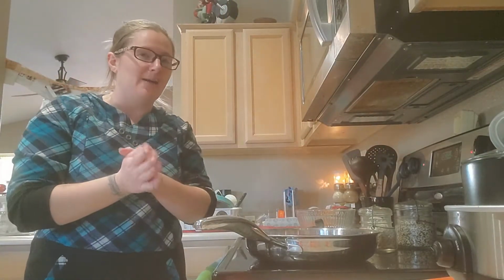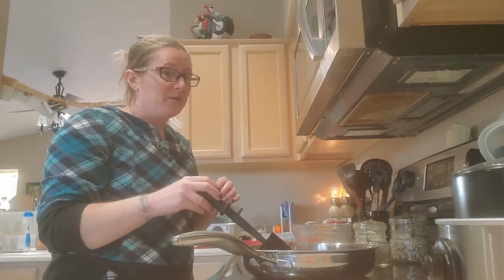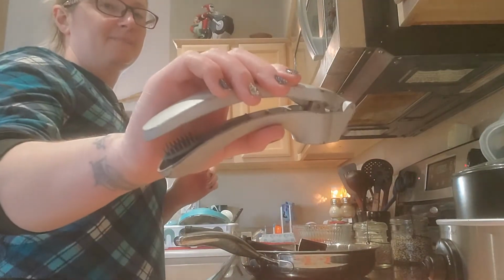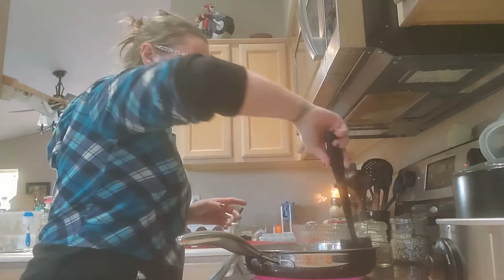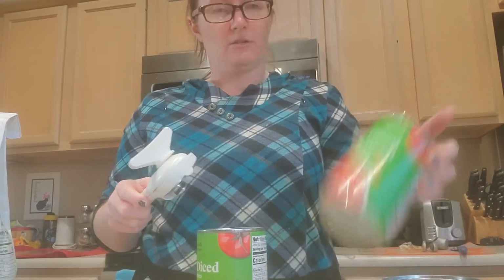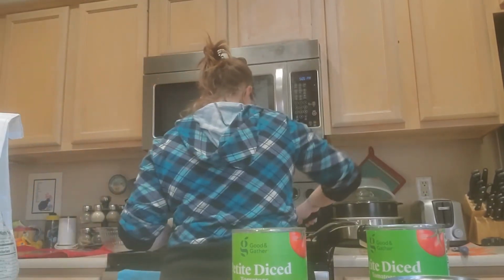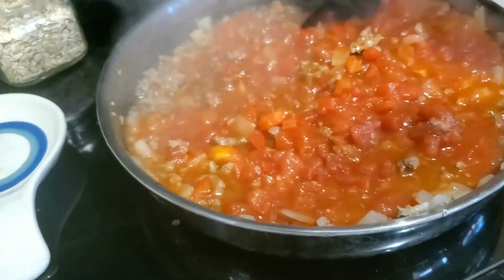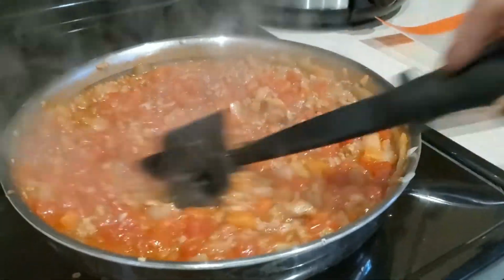National Spaghetti Day - Hearty Meat Sauce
January 4th is National Spaghetti Day. In this cooking demonstration, I show you how to make a hearty meat sauce to go along with your spaghetti, with Pampered Chef tools such as the Mix N Chop, the Smooth Edged Can Opener, the Adjustable Measuring Spoons, and More!